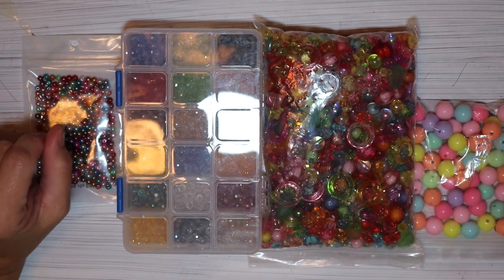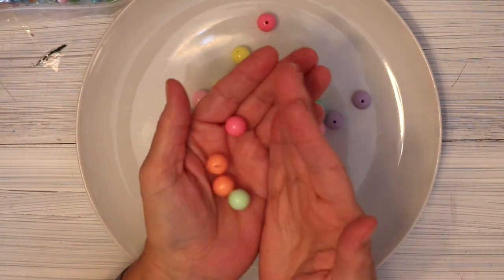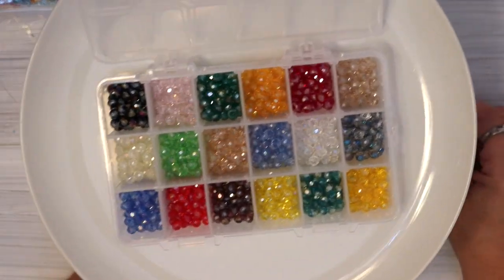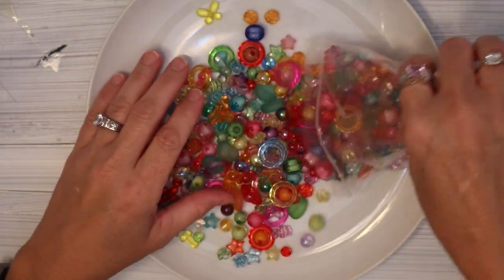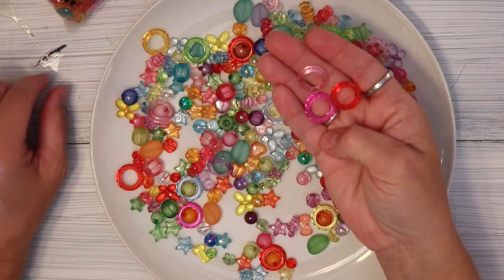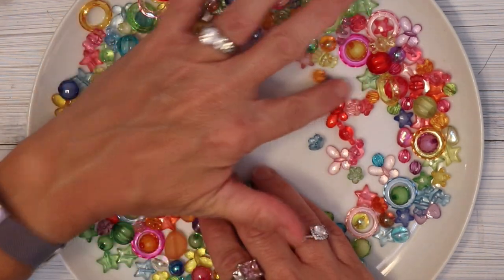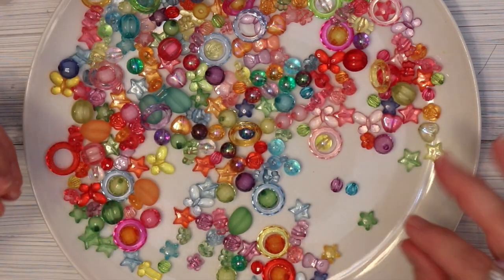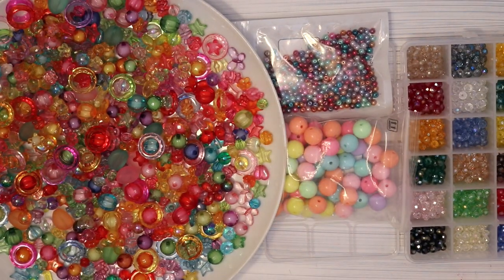Beebeecraft Unboxing - Beads - Jewelry Making Supplies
Hi friends! Thanks for joining me. Today I am doing a Beebeecraft Unboxing of beads, beads and more beads.